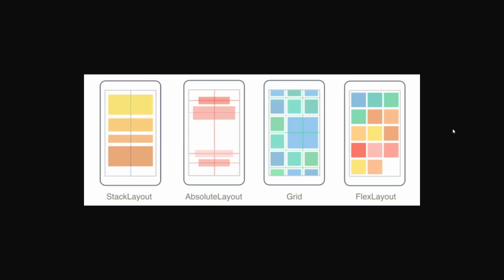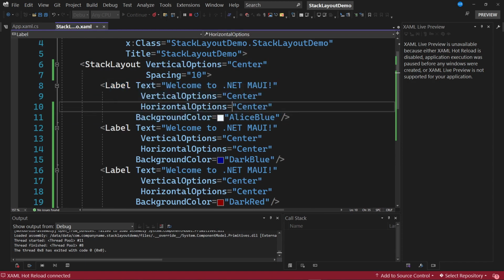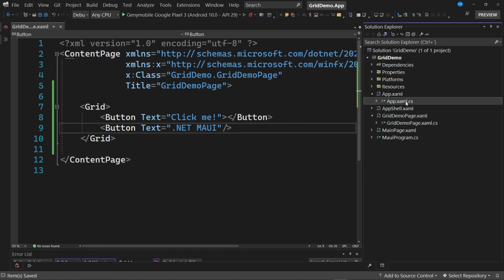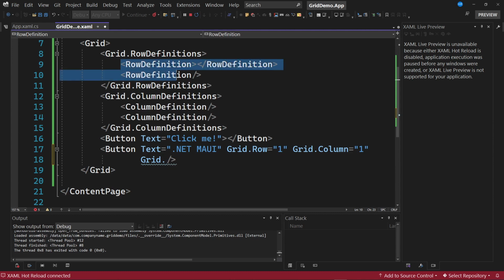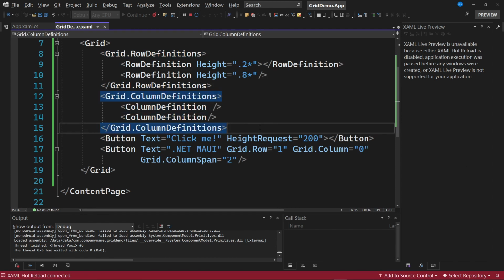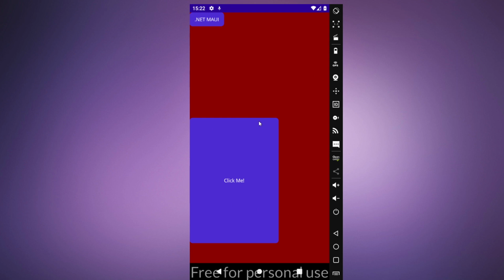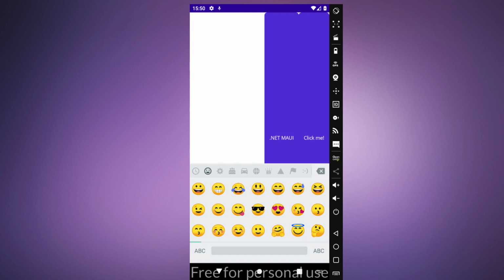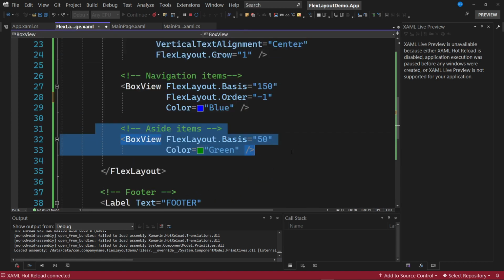.NET MAUI Free Course # 3 - .NET MAUI Layouts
In this video, you will learn about the different types of Layouts that can be used in .NET MAUI pages.

00:07 Introduction
00:51 StackLayout in .NET MAUI
07:21 HorizontalStackLayou and VerticalStackLayout in .NET MAUI
09:29 Grid in .NET MAUI
22:01 AbsoluteLayout in .NET MAUI
29:12 FlexLayout in .NET MAUI